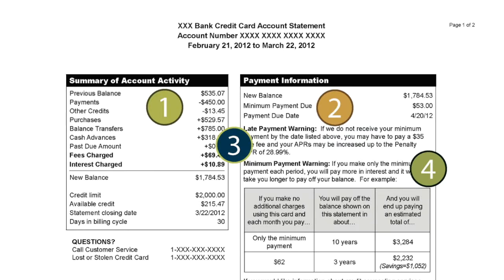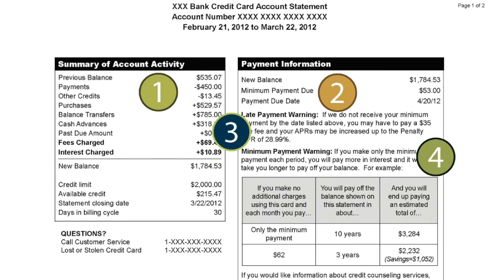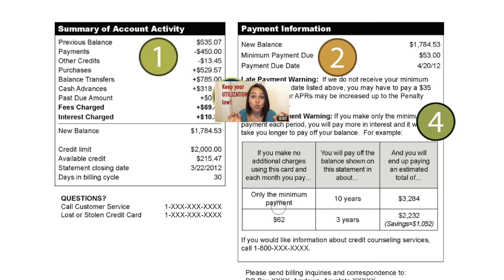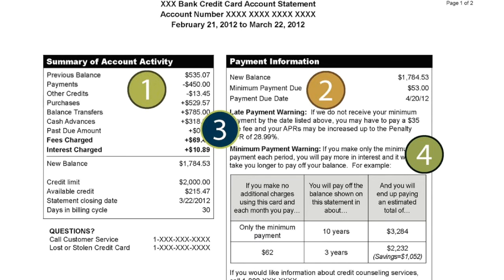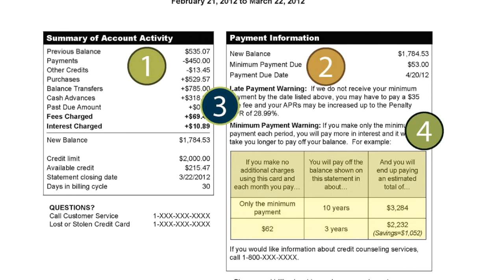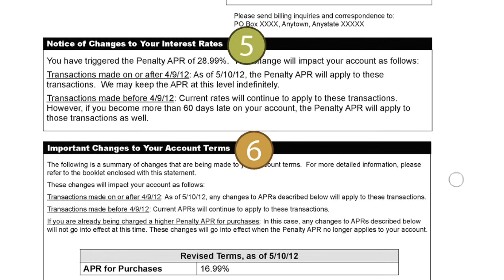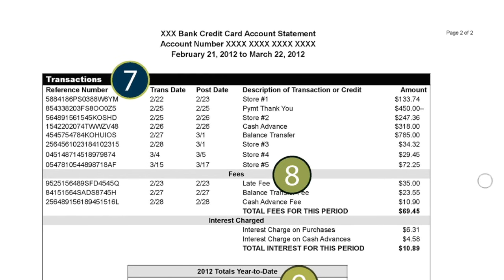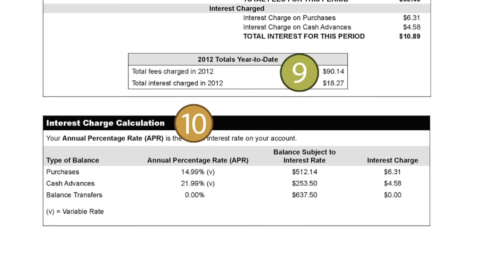How To Read Your Credit Card Statement Like A PRO!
Welcome to my MissBeHelpful channel!

In this video, I take you through a step by step tutorial of how to read and understand a sample credit card statement. You'll learn everything you need to know to read your next statement with ease!

’Til next time… PEACE!